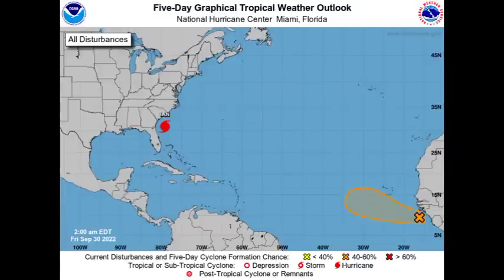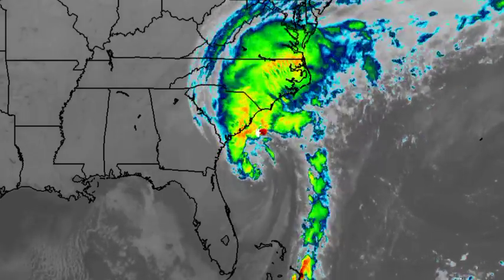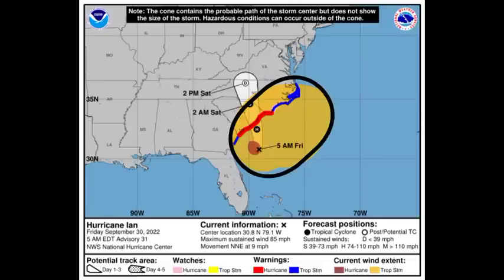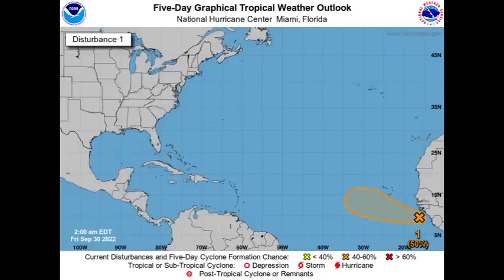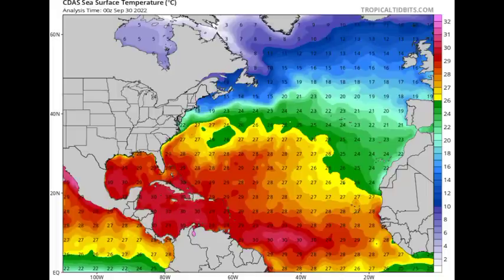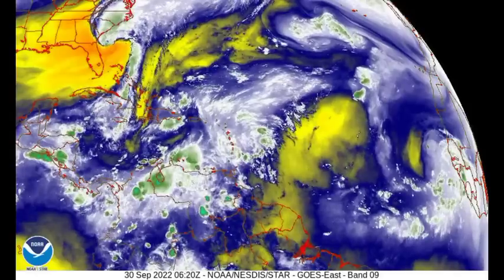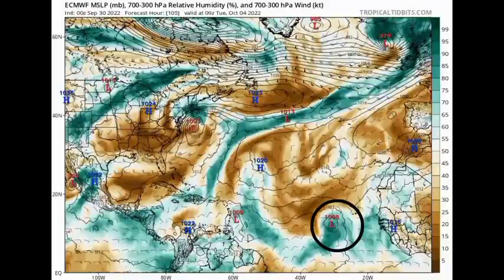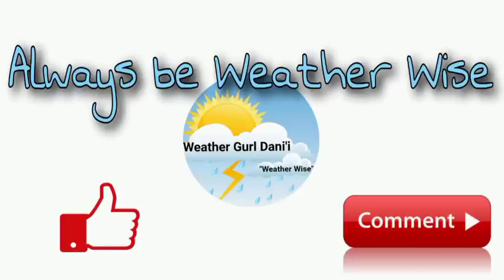Tropical wave emerges off Africa, development likely • Future development in the Caribbean?